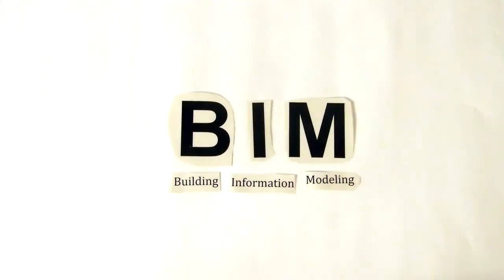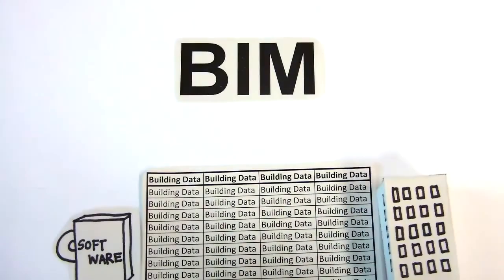Mô hình hóa thông tin xây dựng (BIM - Building Information Modeling) là gì?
Định nghĩa sơ lược về quy trình mô hình hóa thông tin công trình.